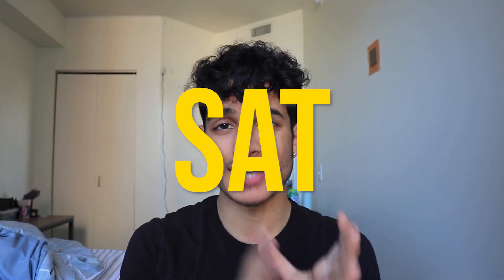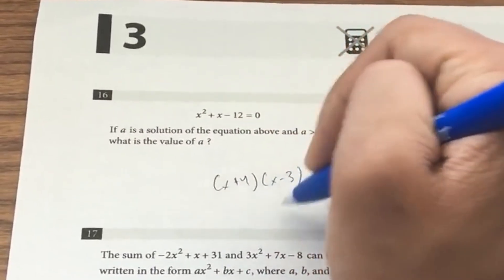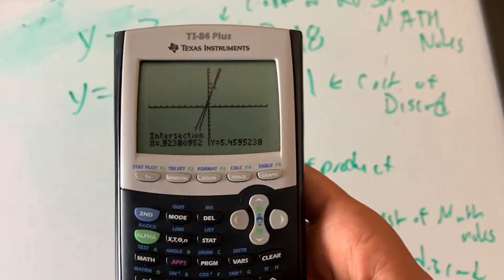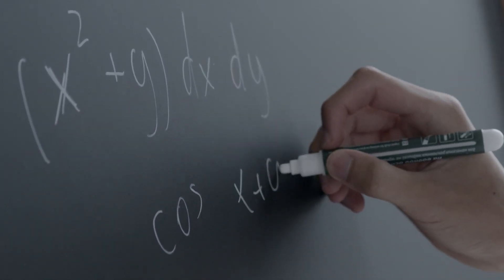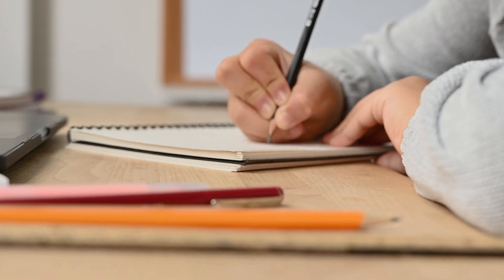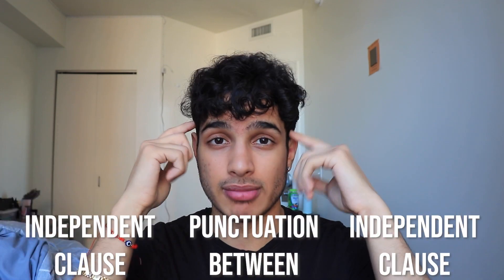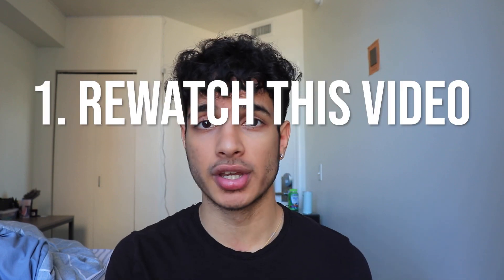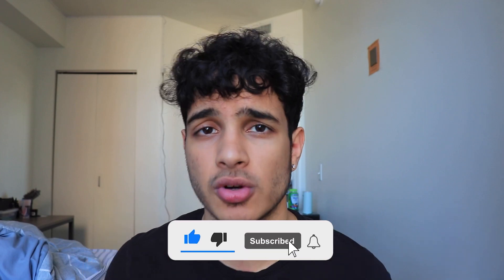SAT DECEMBER HACKS! SAT MATH AND READING HACKS!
Here are SAT December hacks to improve your SAT score!